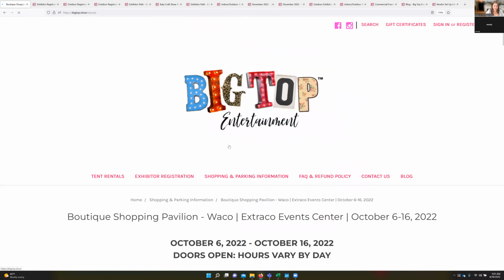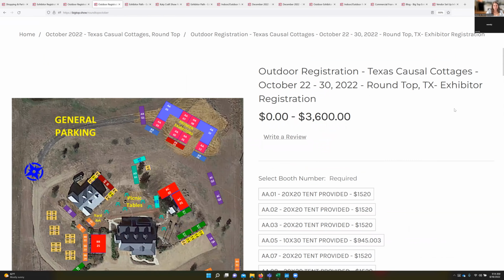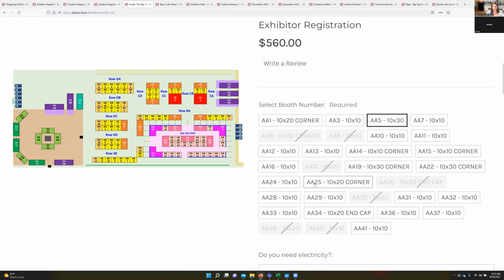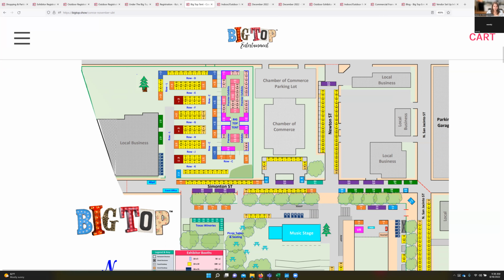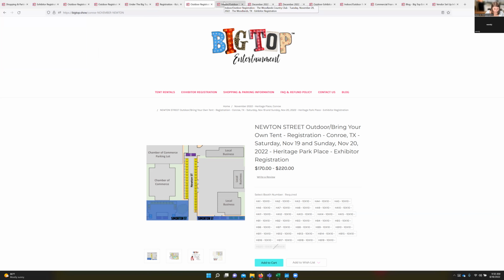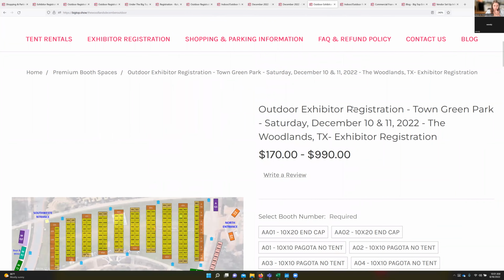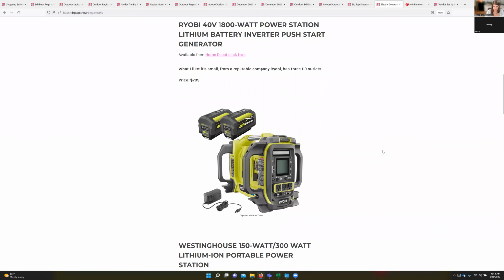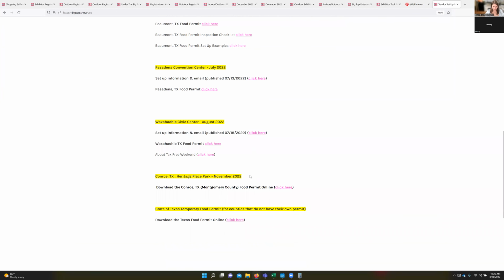Fall 2022 - Schedule Deep Dive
Looking over the full 2022 fall event schedule including floor plans, available spaces, information about load in and move out plus more details.